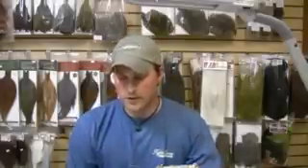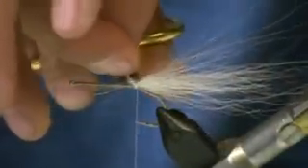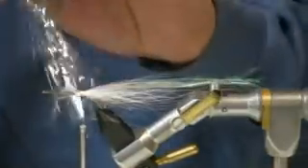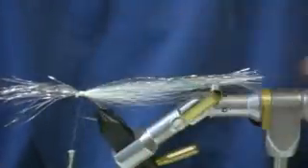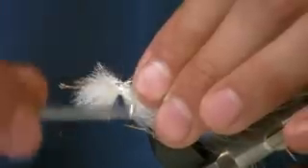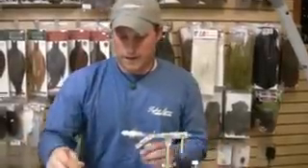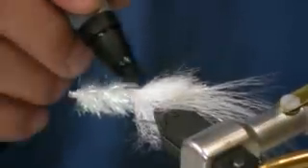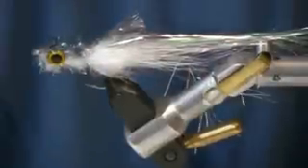Tying the Murdich Minnow streamer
This is the shops July fly of the month. this pattern was designed as a striper fly but has become one of the Tight Lines guides top producer for Smallmouth bass in our rivers.  Enjoy